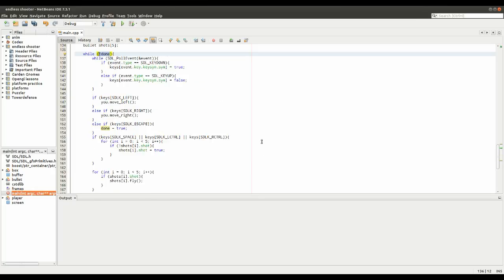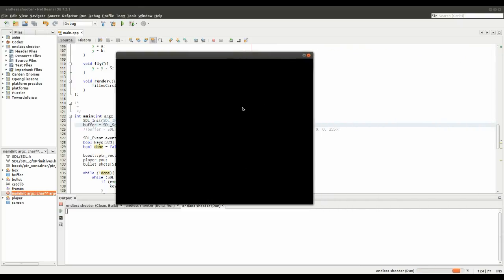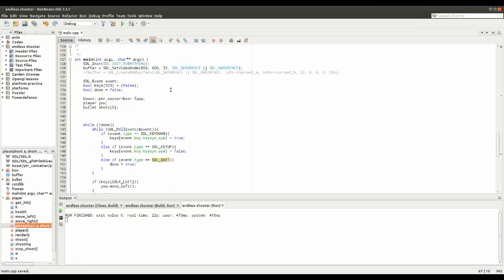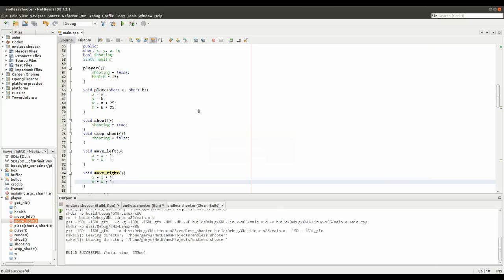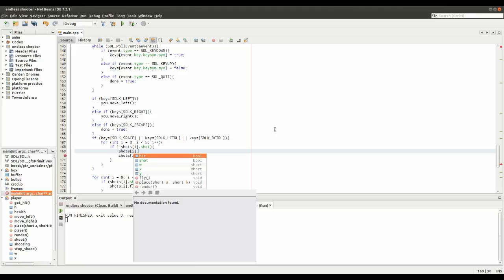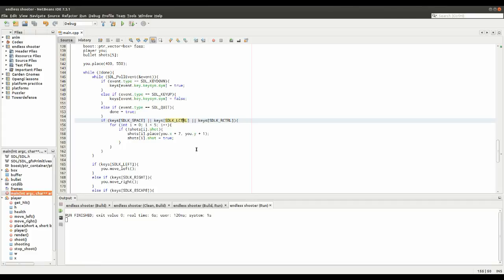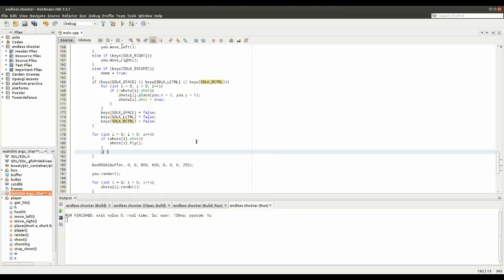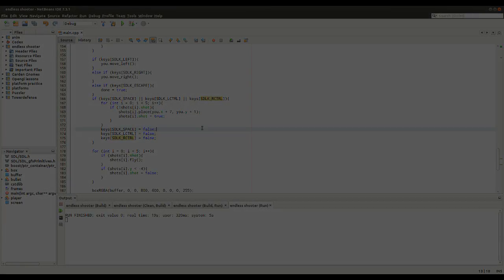The Game Builder Episode 2 - Double length feature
Double length feature due to a few glitches, recording lag and other problems.

In this we got the character on the screen, setup the shooting inputs and discuss why I can't really save any time.

The Commentary is bad. I was distracted and it was early in the morning.